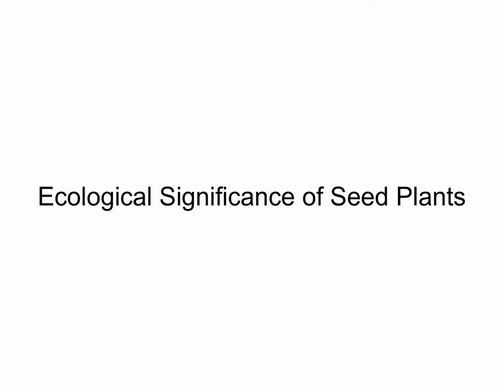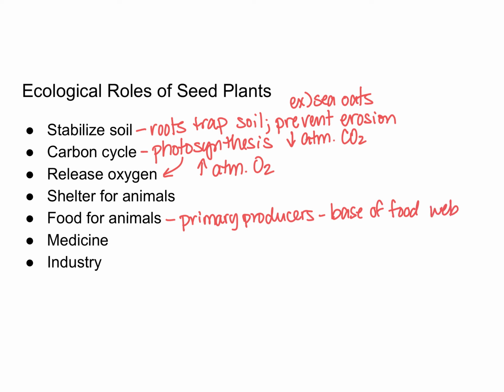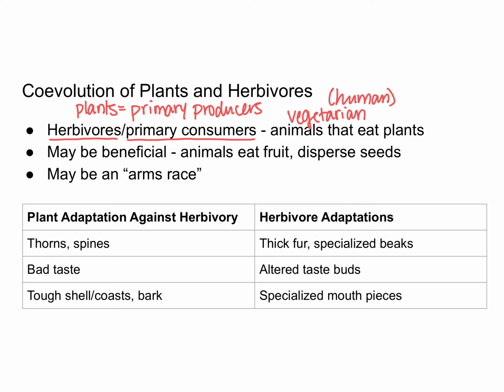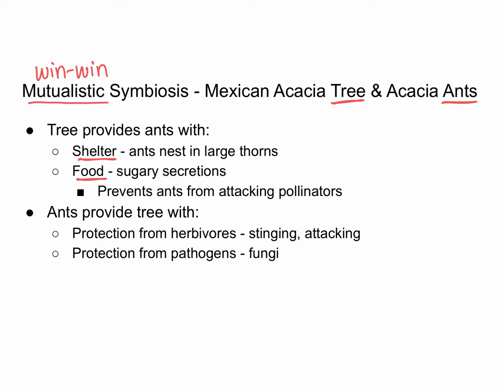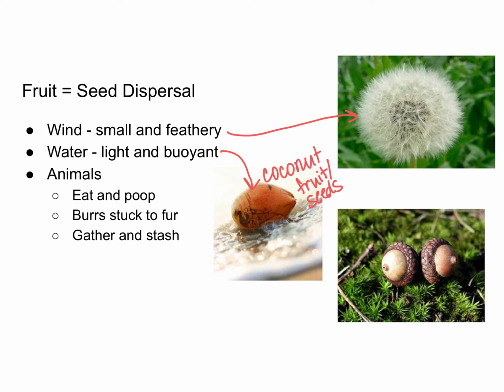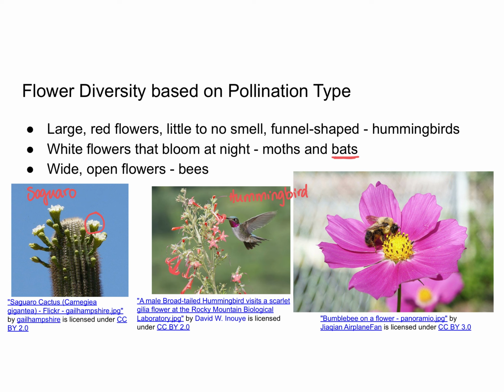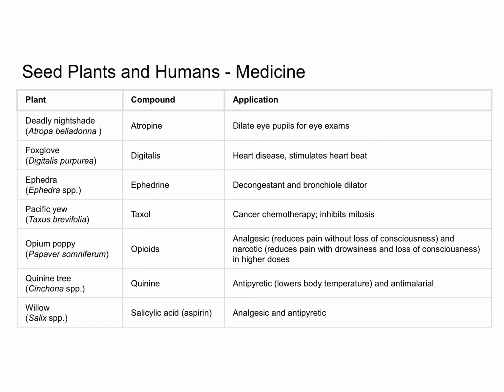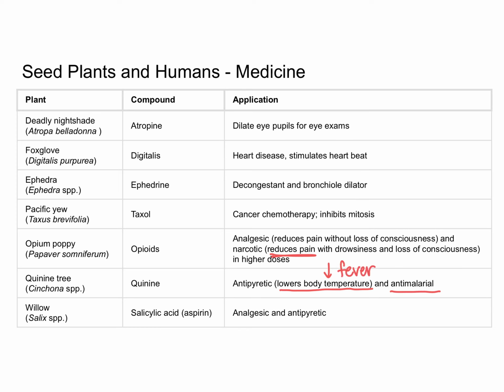Seed Plants - Ecological Significance